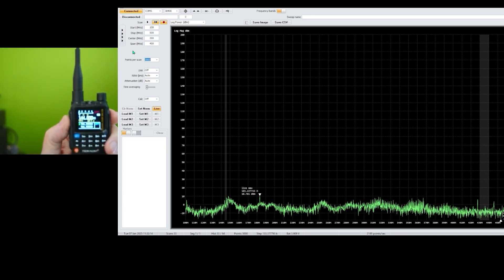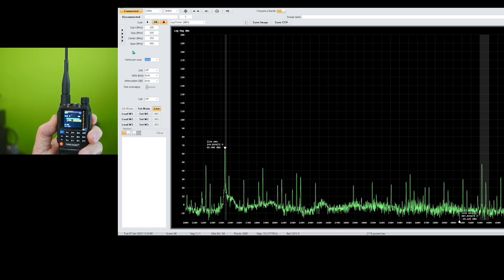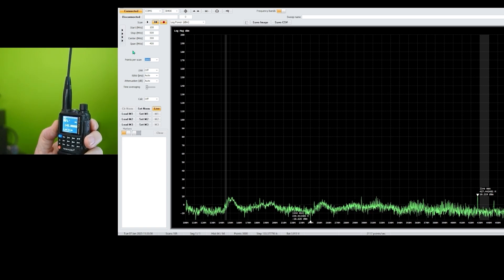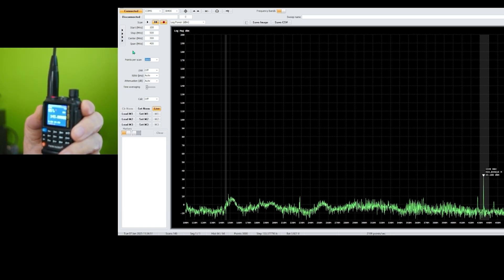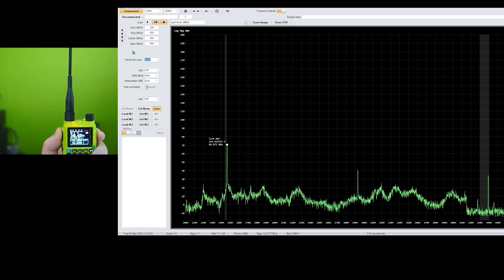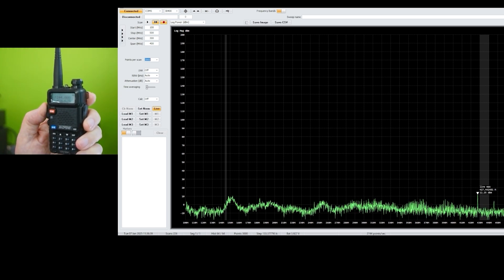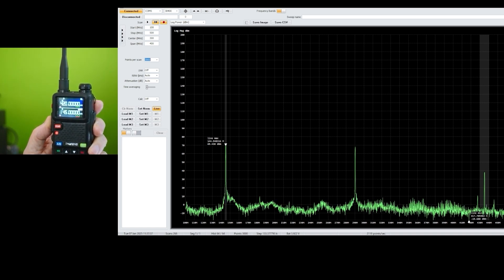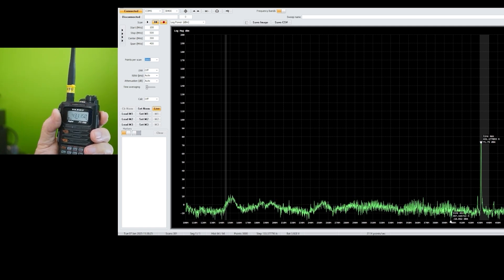Do You Want to Transmit with One of These? You May Be Fined Thousands of Dollars & Lose Your License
Jim Heath W6LG tests several handhelds.  You get as many as twelve frequencies for the price of one!  That is, the transmitted signal had many spurs and harmonics.  Transmitting with one of these cause interference to emergency systems like fire, sheriff, police, and ambulance.  Fines issued by the FCC for interference have been many thousands of dollars.  Do you want to risk a huge fine and loss of your license?  I highly recommend a thorough test of any equipment that can produce a signal in the VHF and UHF spectrum.  This is serious and so may be the consequences.  If you disagree, explain why in the comment section below.  Thank you!